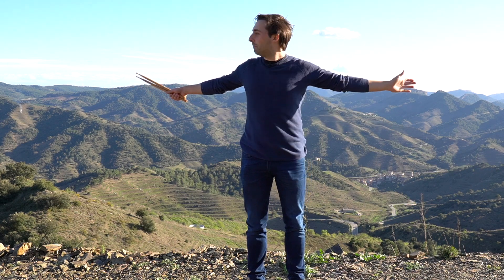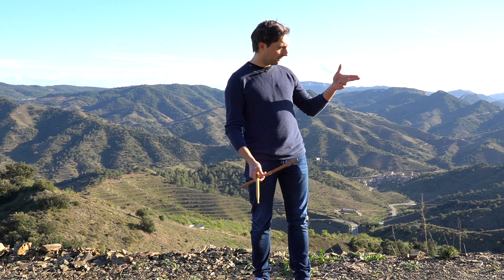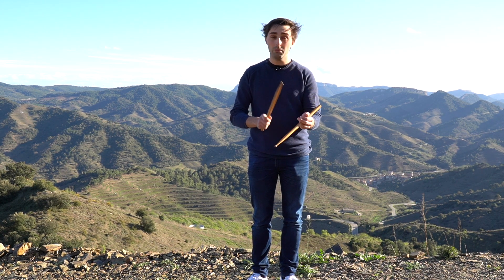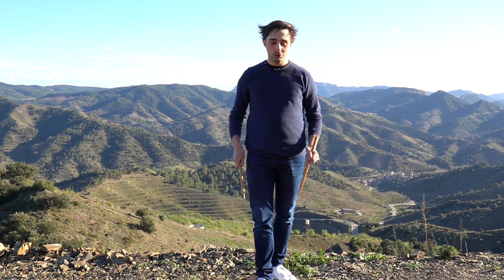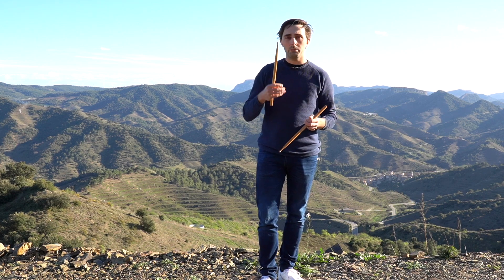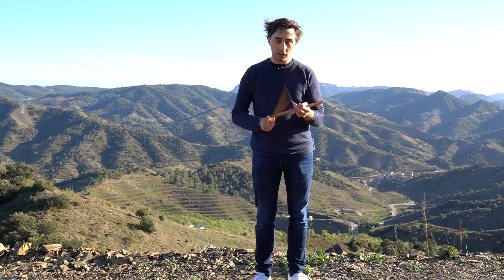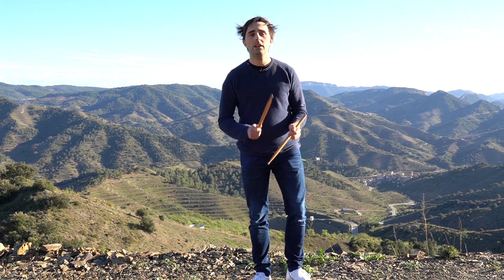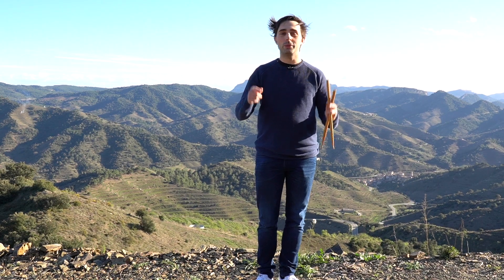How to play percussion Weekly Skill Challenge 11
Upgrade your skills with Tromp Percussion Competition Winner & Dutch Music Prize Winner Dominique Vleeshouwers! In this Weekly Skill Challenge, we work on a new technique that is being used in more and more compositions. I'm this week in Spain, and with this beautiful view, I hope you get inspired and like this skill challenge.

If you have questions about this percussion technique you can go for more videos.

More about Dominique Talks Percussion:

My name is Dominique Vleeshouwers and I'm a percussionist based in Amsterdam. After winning the prestigious Dutch Music Prize in 2020 and the International TROMP Percussion Competition in 2014, I traveled around the world to play concerts and give masterclasses. I love being on stage and creating new projects. During my trips and projects, I'm learning more every day about being a percussionist, and on this channel, I hope to share that knowledge with you.

On Dominique Talks Percussion you will find tons of videos about percussion; from how to hold a stick to mastering the most difficult techniques and compositions on the marimba, setups, tambourine, or other instruments. Moreover, I'll teach you about studying and how to create your own projects. Every week I will create a new skill challenge for you, and you can also find videos about specific repertoire and discuss everything you see with your percussion colleagues.

I look forward to meeting each other here and I hope you will enjoy this channel!